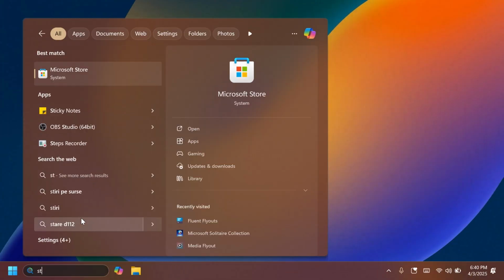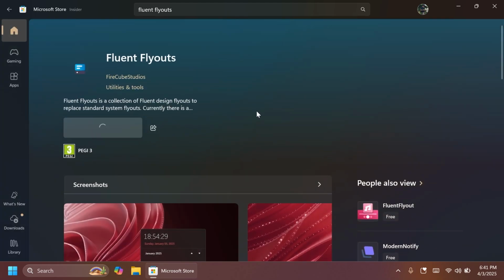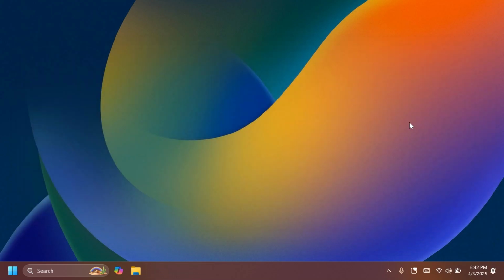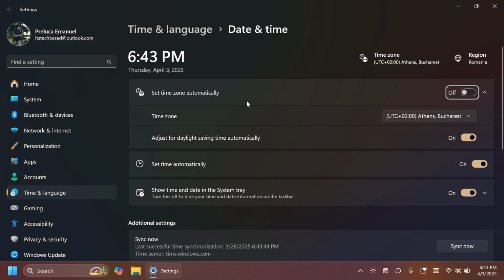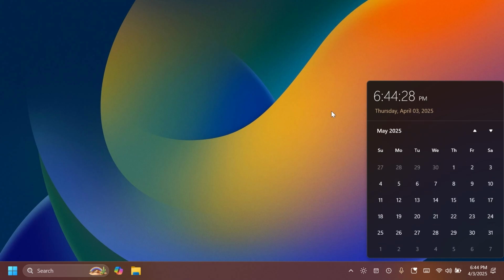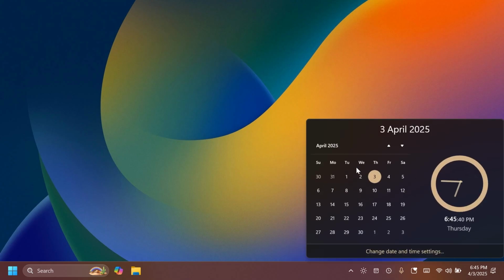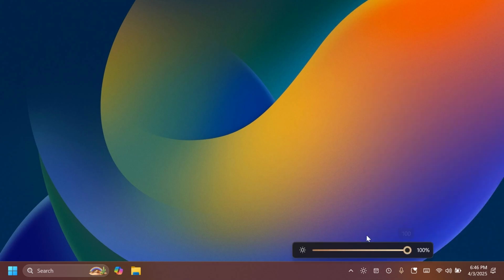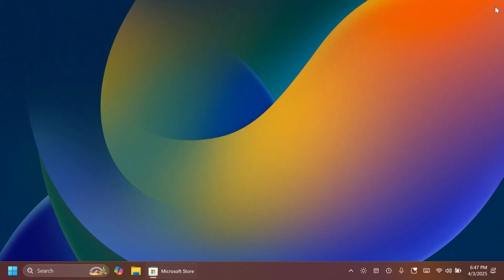New Fluent Flyouts for Windows 11 24H2 (How to Get)